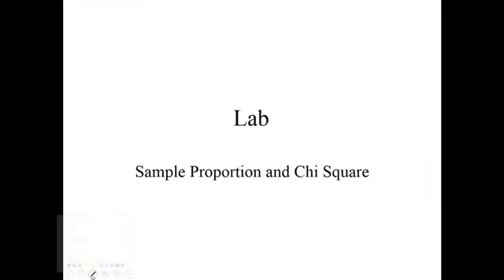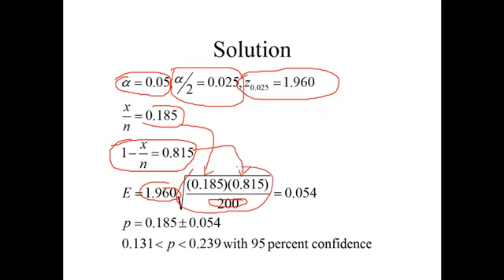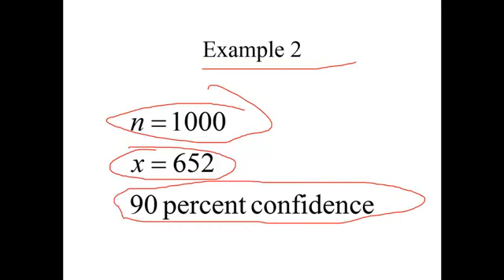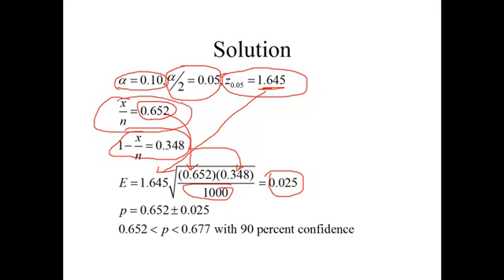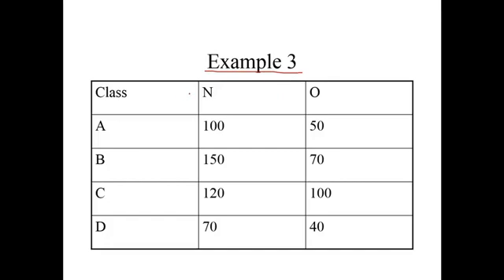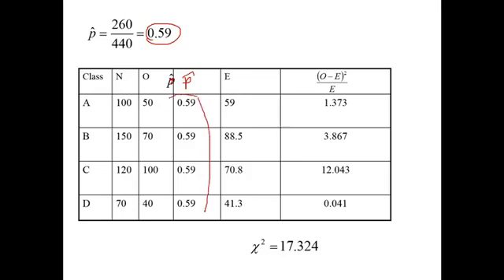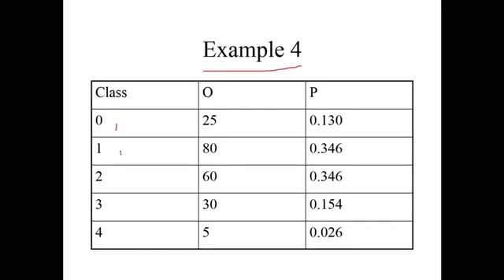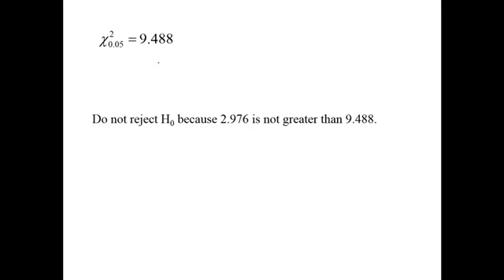Lab on Sample Proportion and Chi Square 20140630 195053 6